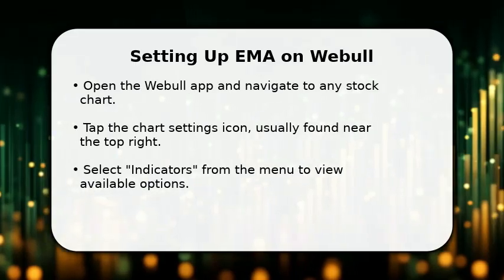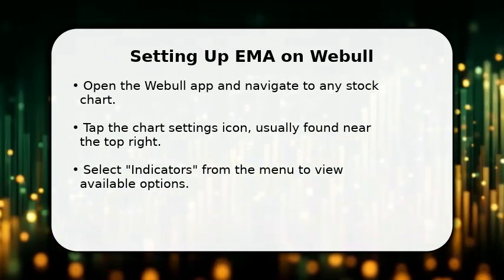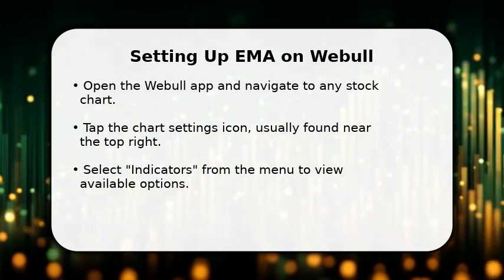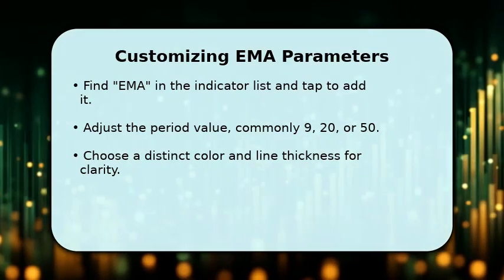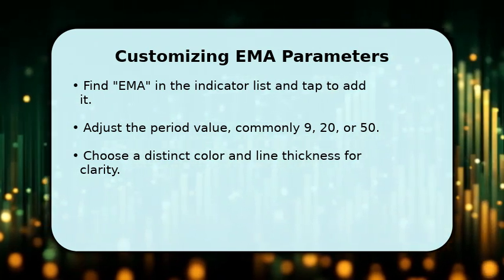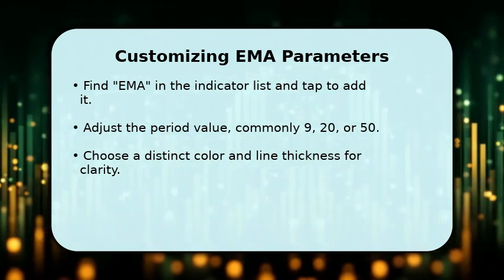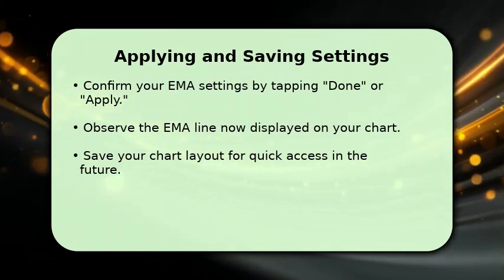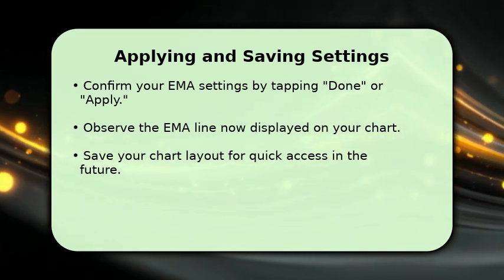How to Set Up EMA on Webull (UPDATED)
In this updated video, we'll walk you through the step-by-step process of setting up Exponential Moving Average (EMA) indicators on your Webull trading platform. Whether you're a beginner or an experienced trader, understanding how to use EMAs can help you make more informed investment decisions and stay ahead of market trends. From selecting the right time frame to customizing your EMA settings, we'll cover everything you need to know to get started.

ema on webull, how to set up ema on webull, webull trading platform, exponential moving average indicators, technical analysis for beginners, trading strategies for webull, ema settings for day traders, webull stock market analysis, investing in the stock market, stock market trends